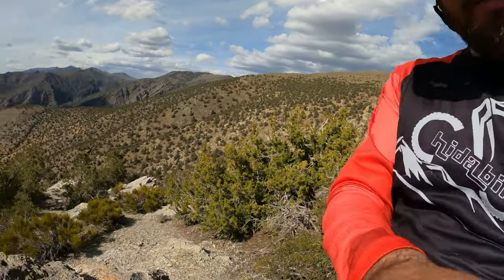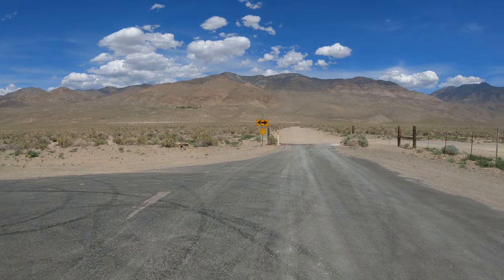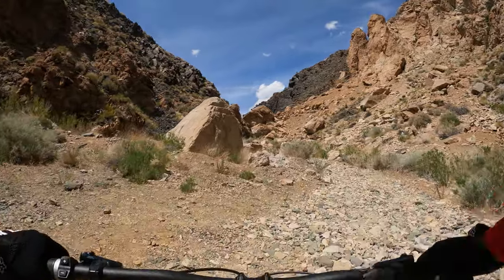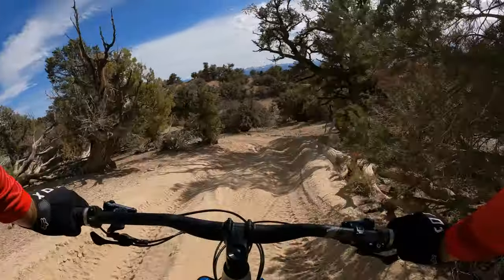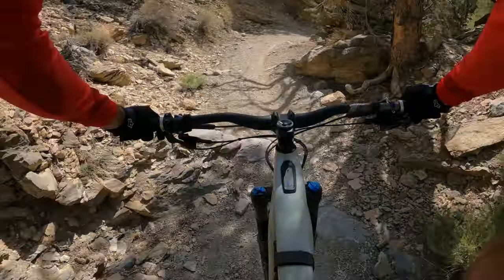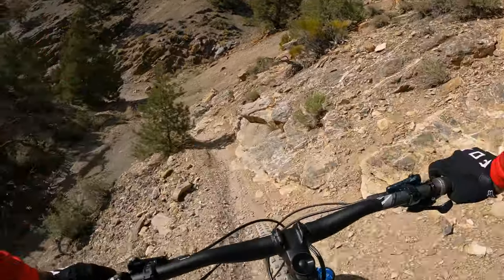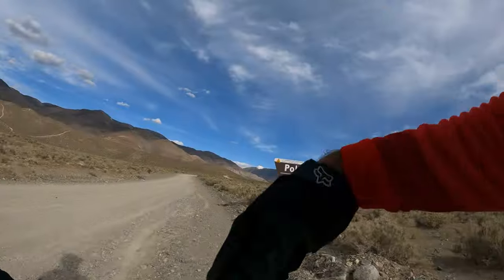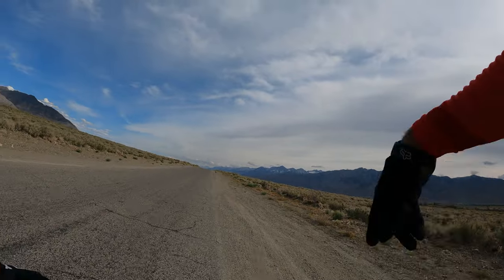Poleta Trail, MTB in Bishop CA, ASMR